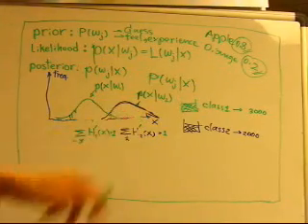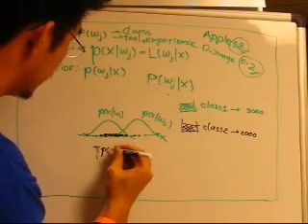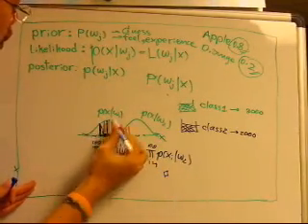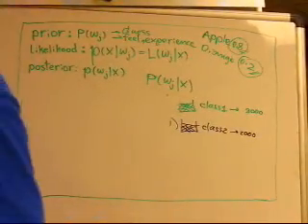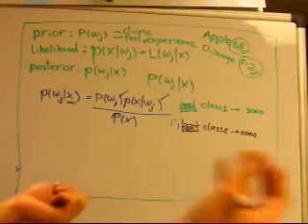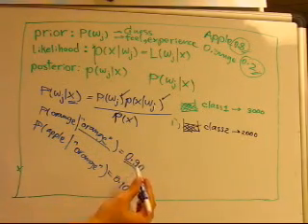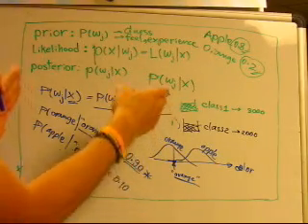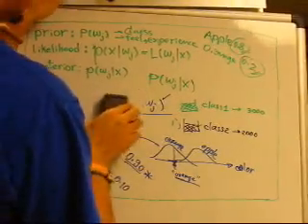tutorial on Bayesian classification part2/3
This tutorial is for a beginner.